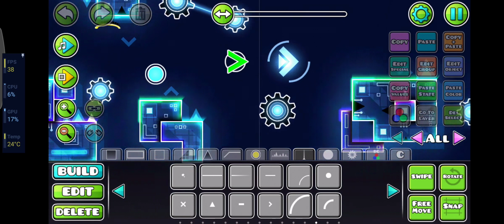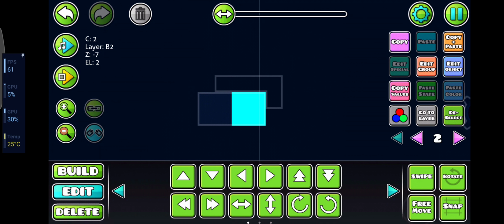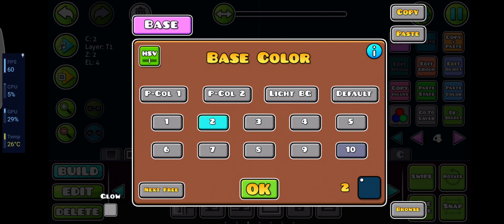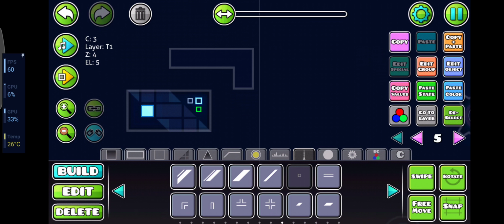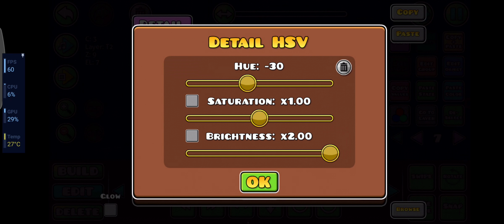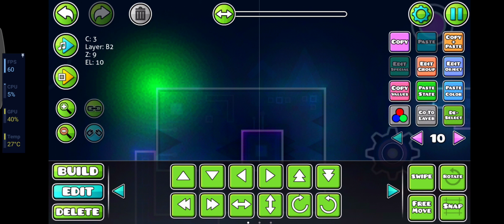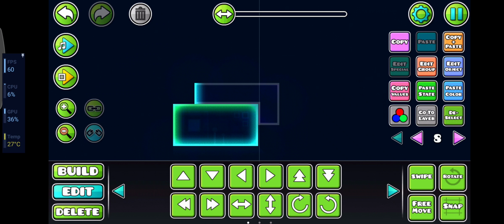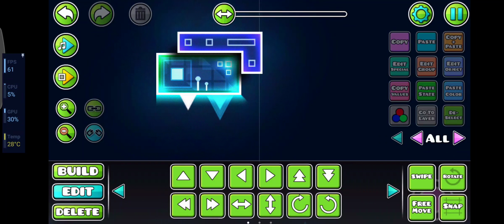My New Best Glow Design for Geometry Dash!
This design is by far the cleanest I've ever made in the glow style and I'm so happy to share it with you! I HIGHLY encourage you to follow along in your own GD editor so you can see how it works in real time. This design does take inspiration from other creators and levels, but is unique enough and has my own twist on the ideas involved. The design is free to use in your levels so long as you add your own ideas to it and don't just blatantly copy it.

geometry dash, geometry dash glow design, gd block design, blocktober 2020